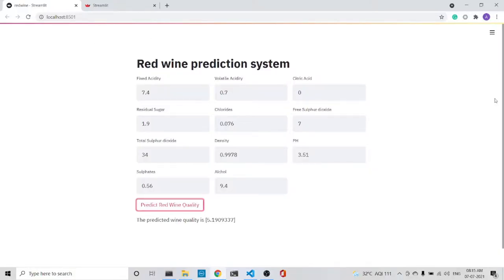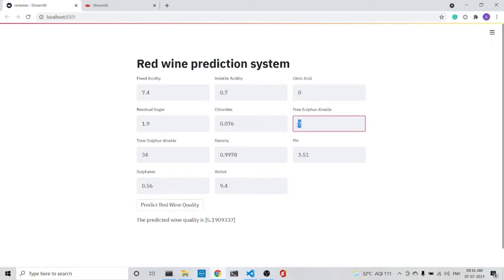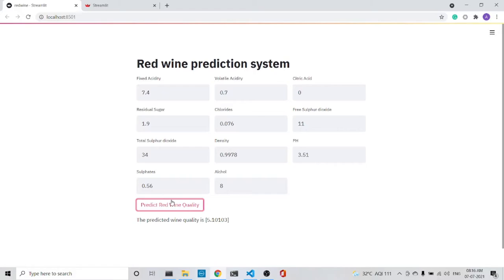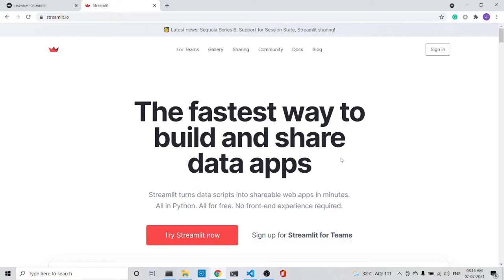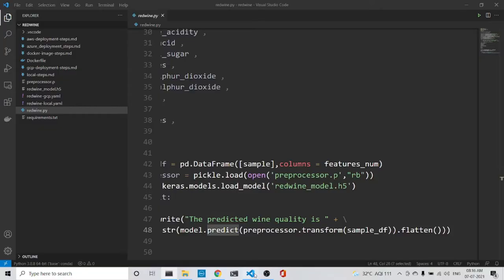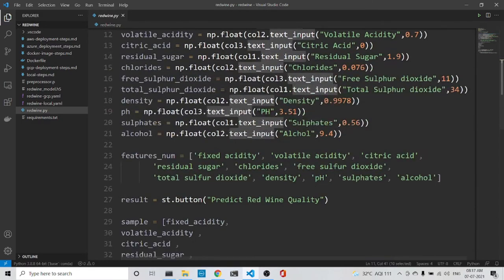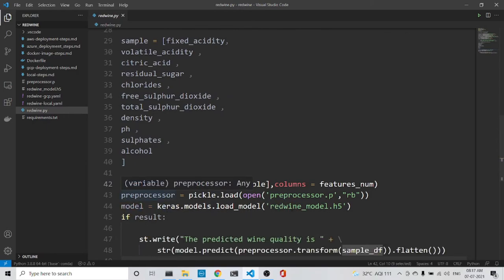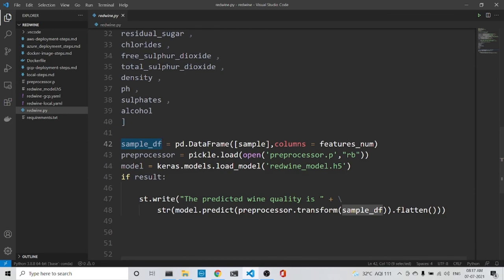08 - Red Wine Quality Prediction using Streamlit UI and Deep Learning Model in 3 minutes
This video demonstrates to predict Red Wine Quality using Streamlit UI